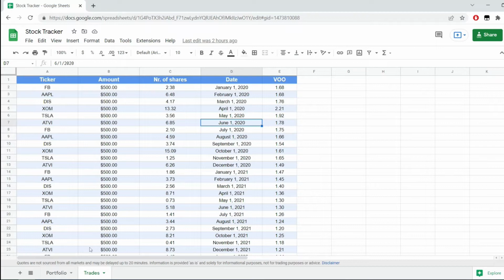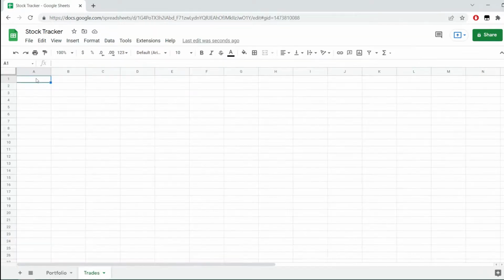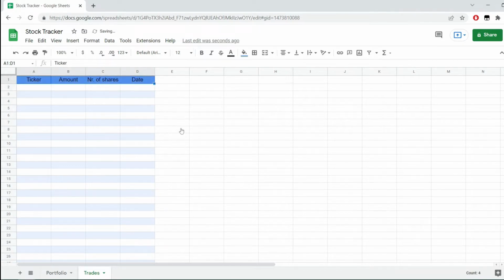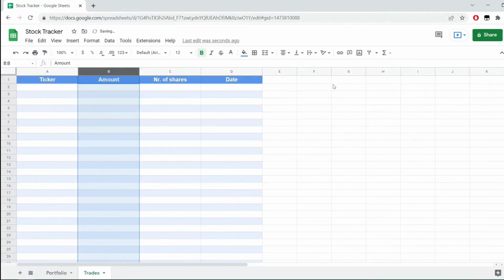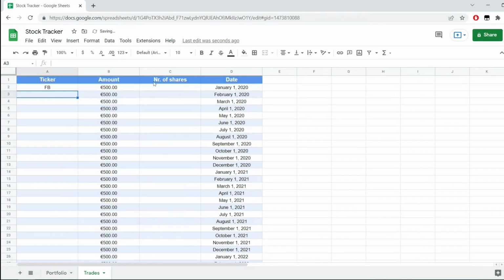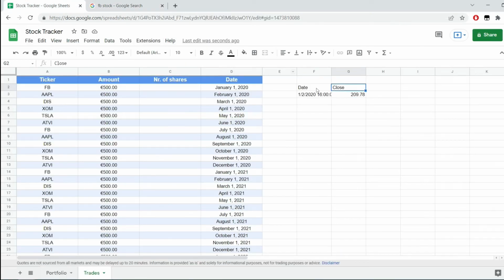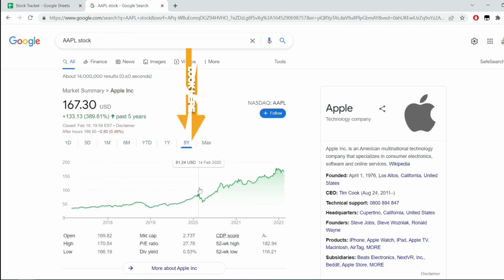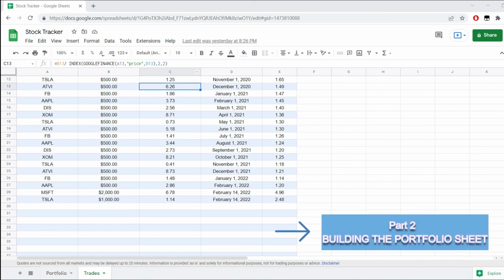Stock Portfolio Tracker - 1/5 - Adding old trades (Google Sheets)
In this series of videos I will show you how to build the best stock portfolio tracker with Google Sheets. I will show you how to build your own stock portfolio tracker for free to track your stock market investments.

If you want to see the final product and test the stock portfolio tracker that we built with Google Sheets, checkout the link to the file below.

This is part 1 of a series of videos where I show you step by step how to build your very own Stock Market Portfolio Tracker.

Track your stock investments with this simple Google Sheets Spreadsheet.

Why Google Sheets?
✅ It is absolutely free to use
✅ you can use it on your phone as well as on your laptop
✅ you can take your stock portfolio with you anywhere
✅ you can edit your stock portfolio tracker on the go

Timestamp
0:00 What we're building
0:25 Add core sheets
1:20 Add historical data
2:40 Leverage GOOGLEFINANCE for live data
3:57 See you in part two